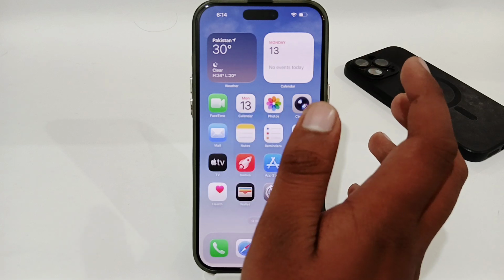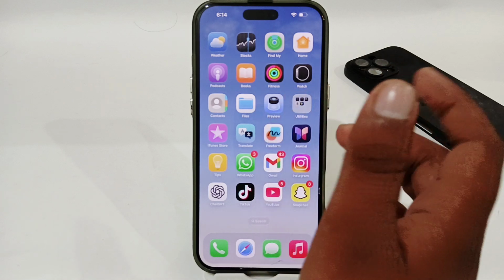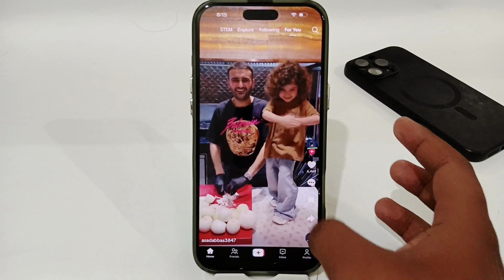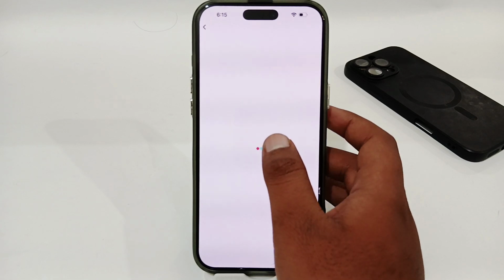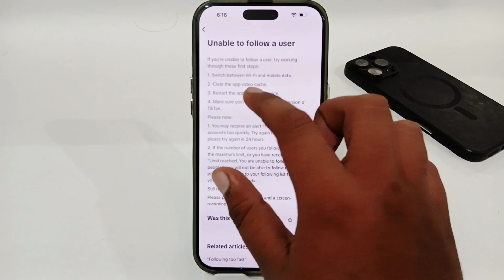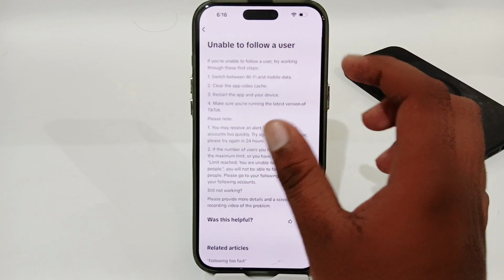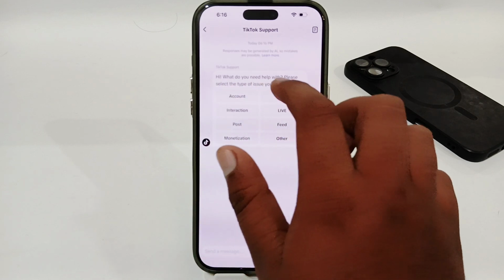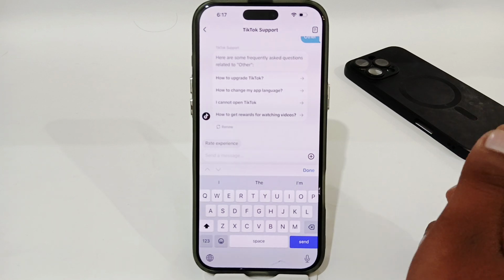How to Fix "Following Too Frequently" on TikTok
Did you get hit with the "You're following others too frequently" warning or temporary ban on TikTok? This is TikTok's way of stopping spammy behavior, but it can also block genuine new users. In this video, I'll explain TikTok's follow limits and show you exactly how to lift the restriction and safely grow your account without getting blocked again.

Learn the secret to managing your follow activity and avoid this frustrating error for good. Let's get your account back to normal!

⏰ TIMESTAMPS:
0:00 - TikTok "Following Too Frequently" Error
0:45 - Why TikTok Has Follow Limits
1:30 - How Long The Restriction Lasts
2:15 - Step 1: The ONLY Immediate Fix (Stop Following!)
2:45 - Step 2: Wait 24-48 Hours for Automatic Reset
3:20 - Step 3: Check If You're Shadowbanned
4:00 - Step 4: The Safe Follow/Unfollow Method
4:45 - Step 5: Engage Naturally (Likes, Comments, Watches)
5:20 - TikTok's Unofficial Daily Follow Limits
6:00 - How to Recover From a Temporary Follow Ban

🔧 SOLUTIONS COVERED:
This restriction is TikTok's spam protection. We'll fix:

Temporary Bans: Understanding the 24-48 hour cooling period

Follow Limits: Learning TikTok's unofficial daily follow quotas

Account Recovery: How to behave during and after a restriction

Natural Growth: Strategies to grow without triggering spam filters

⚠️ IMPORTANT WARNING:
TikTok's follow limit isn't publicly stated, but it's generally believed to be around 100-200 follows per day for established accounts, and much less for new accounts. If you hit this limit, the ONLY solution is to stop all following activity completely for 24-48 hours. Continuing to try will extend your restriction!